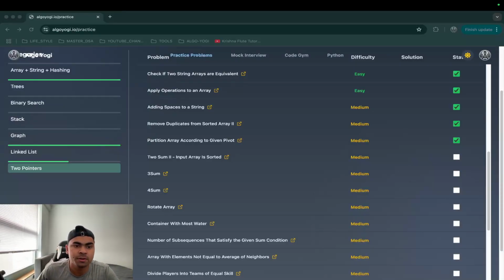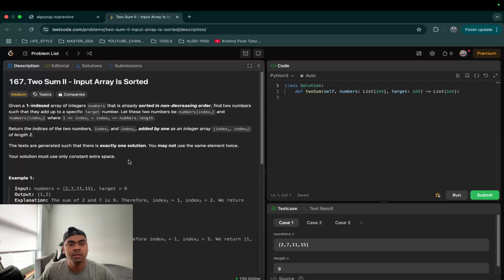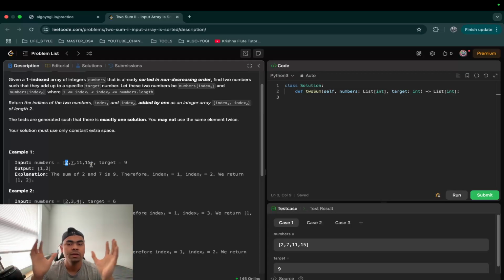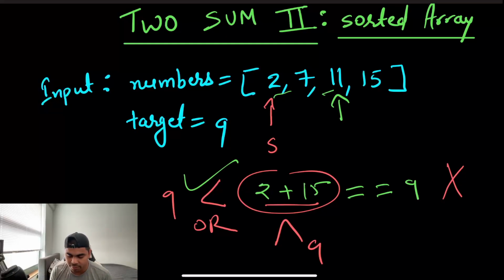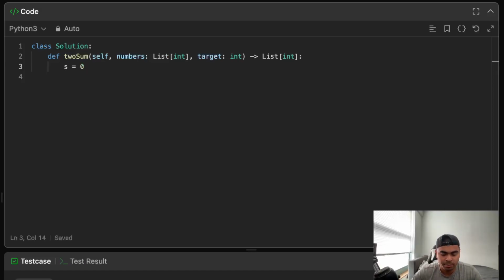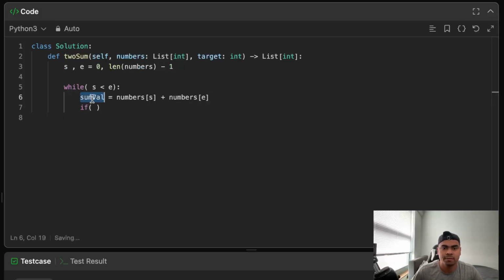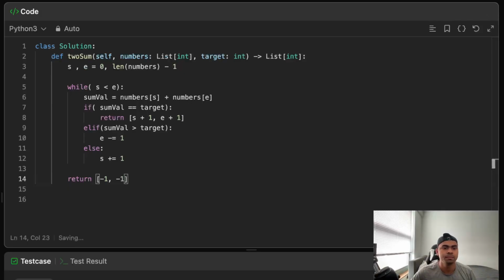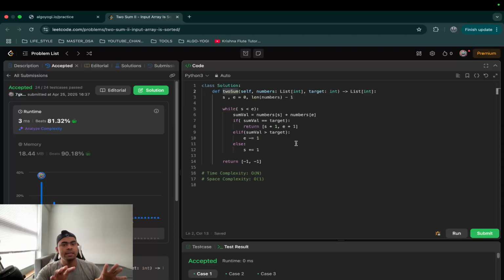LeetCode 167 | Two Sum II - Input Array Is Sorted | Python Solution Explained | AlgoYogi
In this video, we solve **LeetCode problem 167: Two Sum II - Input Array Is Sorted** step-by-step using Python. This problem is a classic use of the **two-pointer technique on a sorted array**, and it’s a staple in coding interviews for testing your ability to optimize beyond brute force.

👉 **LeetCode Problem Link:** [Two Sum II - Input Array Is Sorted - LeetCode 167]

### 🚀 Timestamps
0:00 Introduction
0:20 Problem Explanation and Constraints
2:30 Two-Pointer Strategy & Why It Works
4:40 Python Implementation
8:00 Time and Space Complexity

### 💡 Why Watch?
- Learn how to **find two numbers that add up to a target using two pointers**
- Understand why **sorting enables pointer movement instead of hashing**
- Write clean O(n) time and O(1) space solutions — a key interview skill

### 📢 Next Steps
- Try solving this problem on LeetCode and explore edge cases
- Check out similar problems like:
  - **Two Sum (Original)**
  - **3Sum**
  - **Valid Triangle Number**